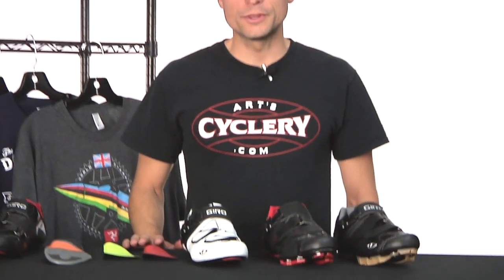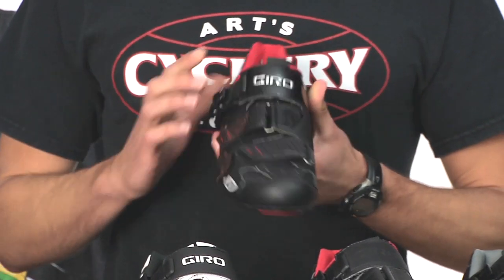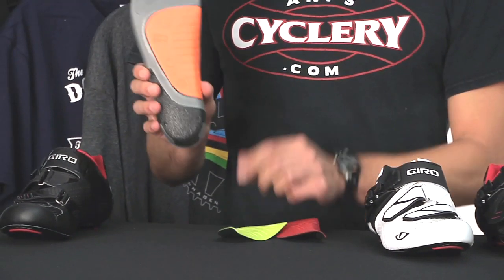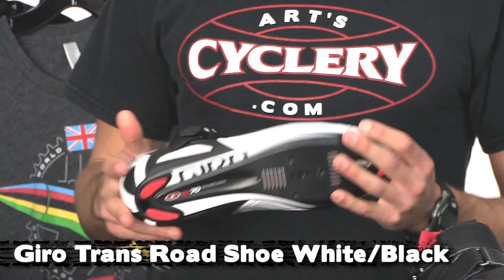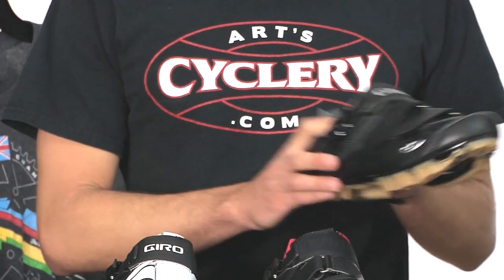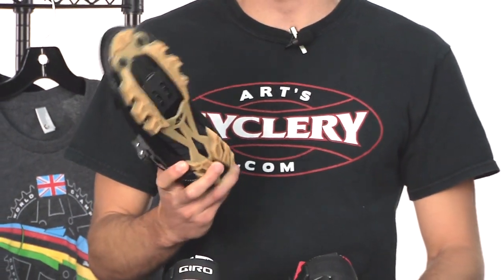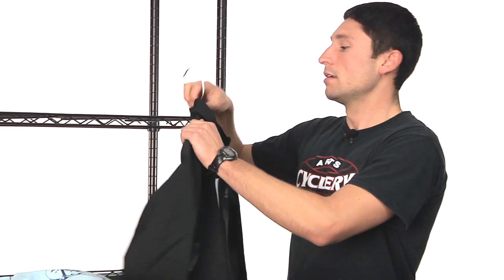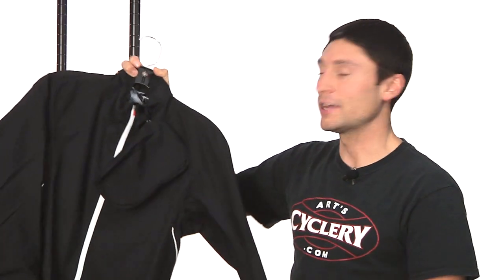Art's Cyclery | VLOG #34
Check out new shoes from Giro, shirts from Stomach of Anger and Gore's waterproof Oxygen GT AS Jacket.